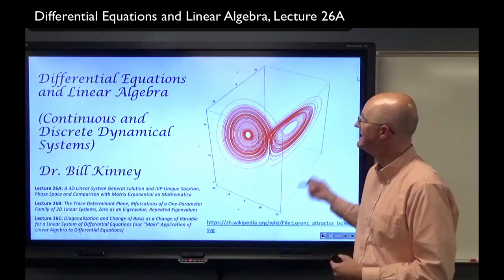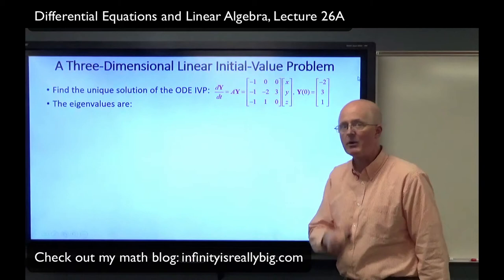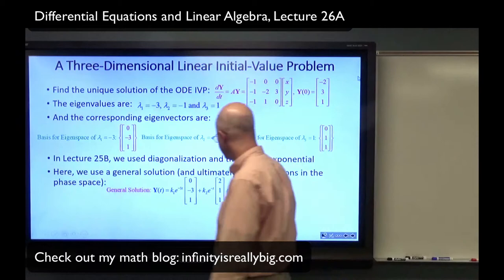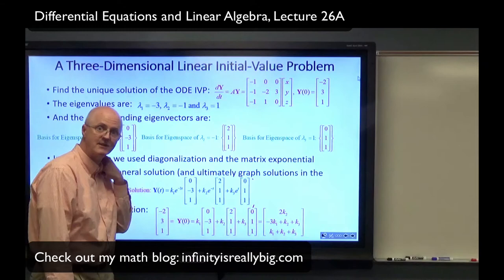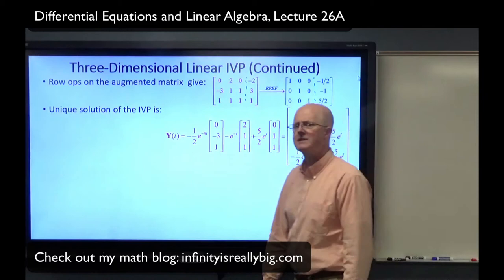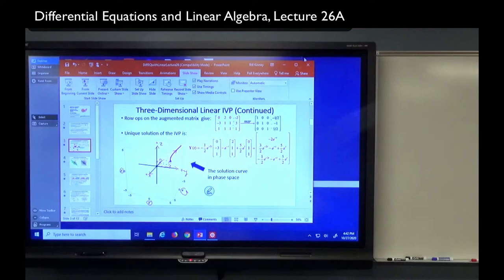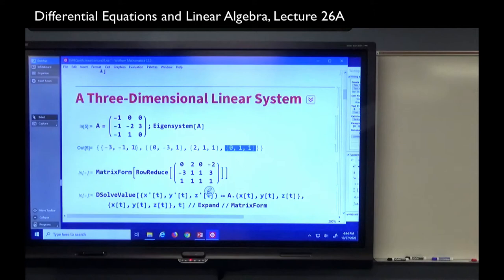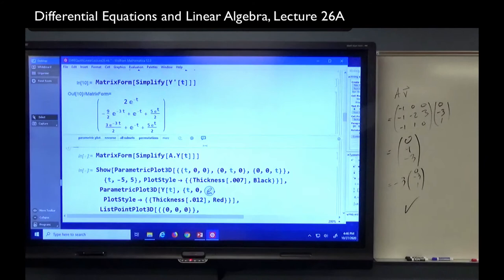Three Dimensional Linear Saddle Point Example, Invariant Subspaces and Solutions in the Phase Space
Differential Equations, 4th Edition (by Blanchard, Devaney, and Hall) Amazon Prime Student 6-Month Trial Three-Dimensional Linear System Saddle Point Example (Use Distinct Real Eigenvalues and Eigenvectors to find General Solution and Unique Solution of an Initial Value Problem), Invariant Subspaces (Stable Subspace and Unstable Subspace) and Solutions in the Phase Space (Parametric Curves that are Solution Trajectories in R^3). An initial value problem for a three dimensional linear system of differential equations is stated. The general solution is found using Mathematica to find eigenvalues and eigenvectors. The eigenvalues are real and distinct (two negative eigenvalues and one positive eigenvalue) giving three linearly independent eigenvectors that form a basis for R^3, and the origin is a saddle point (and it is the unique equilibrium point in the phase space of the system). The general solution is then written as a linear combination of the basis solutions, and the initial value problem is solved using row reduction to reduced row echelon form. The solution is graphed using Mathematica as a parametric curve in the phase space R^3. Then a fuller phase portrait is drawn (showing more solutions along with the vector field). The stable subspace is the eigenspace spanned by the two eigenvectors corresponding to the two negative eigenvalues. The origin is a sink (stable sink) for initial conditions in this plane through the origin. The unstable subspace is the eigenspace spanned by the one eigenvector corresponding to the one positive eigenvalue. The origin is a source (unstable source) for initial conditions on this line through the origin. Mathematica code to make the graphs and find solution formulas is shown, including NDSolveValue and MatrixExp.

Bill Kinney's Differential Equations and Linear Algebra Course, Lecture 26A.

(a.k.a. Differential Equations with Linear Algebra, Lecture 26A, a.k.a. Continuous and Discrete Dynamical Systems, Lecture 26A).

(0:00) Lecture 26 is the heart of the course
(1:29) A three-dimensional linear ODE IVP
(3:24) General solution as a linear combination of exponential function multiples of the eigenvectors
(5:22) Solve the IVP
(7:05) Graph is a parametric curve in three-dimensional space R^3
(9:48) Mathematica (Eigensystem, RowReduce, DSolveValue)
(15:06) Invariant subspaces in the phase space
(16:01) Stable invariant subspace
(17:02) Unstable invariant subspace
(18:10) Phase portrait in three-dimensional space showing invariant subspaces and solutions (including a few not lying in either invariant subspace)
(23:50) More Mathematica animations